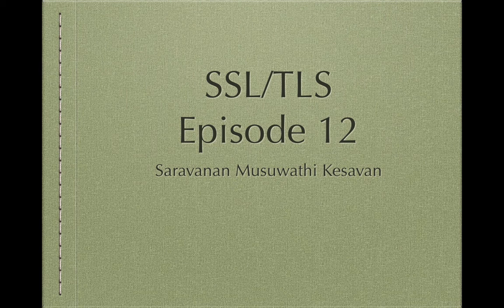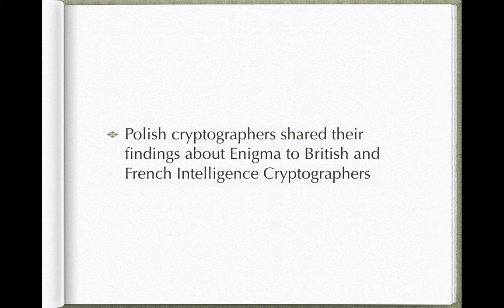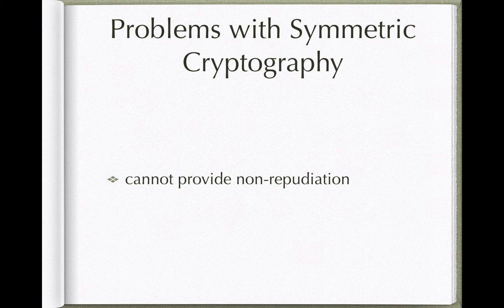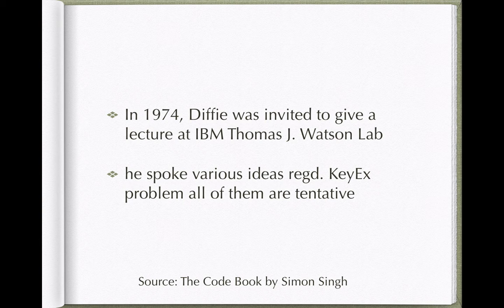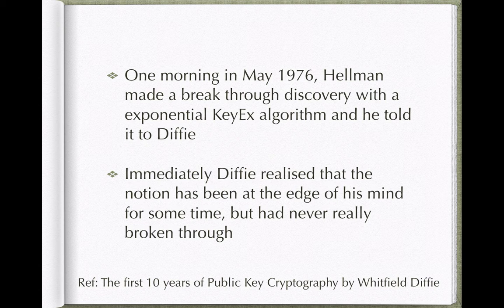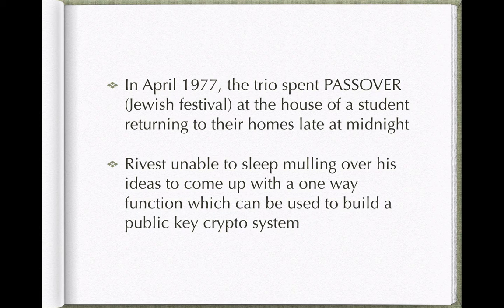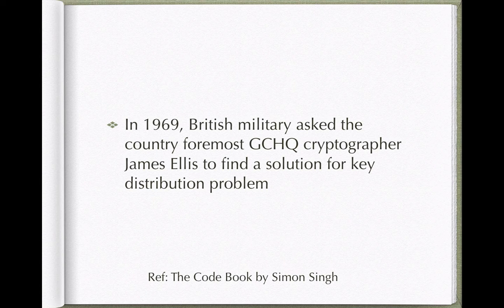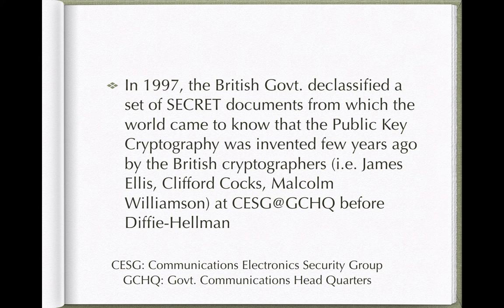SSL/TLS Lecture Series - Episode 12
- where are we in this series?
- problems with symmetric key cryptography
- key exchange problem
- large number of keys
- maintenance nightmare
- e.g. World War II: German Enigma
- WWII: code breakers at Bletchley Park
- WWII: Alan Turing Bombes
- WWII: German Lorenz Cipher
- WWII: British Colossus at Bletchley Park
- Very brief history of Public Key Cryptography
- Ralph Merkle and public key distribution
- Whitfield Diffie
- Martin Hellman
- Invention of Diffie-Hellman Key Exchange and Digital Signature
- Ronald Rivest
- Adi Shamir
- Leonard Adleman
- Invention of RSA algorithm and full fledged practical public key crypto system
- The unsung heroes of public key cryptography
- secret project at GCHQ
- James Ellis
- Clifford Cocks
- Malcolm Williamson